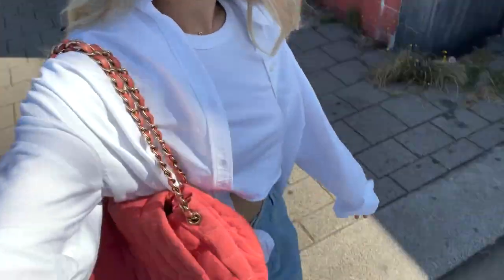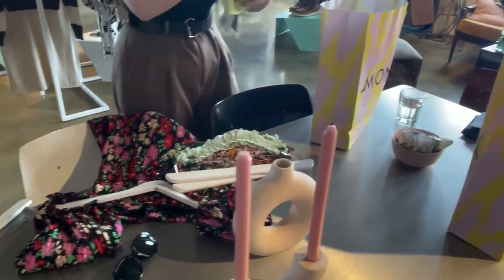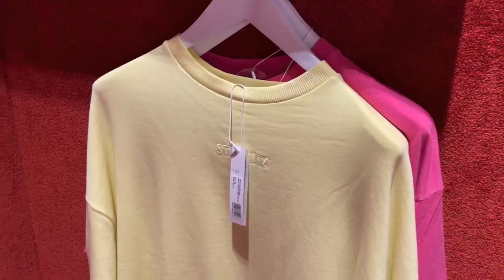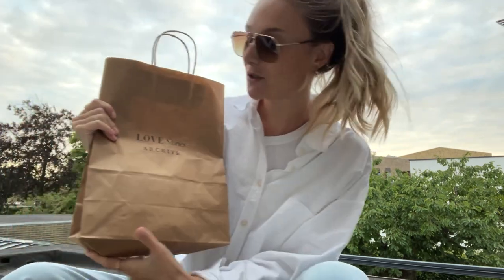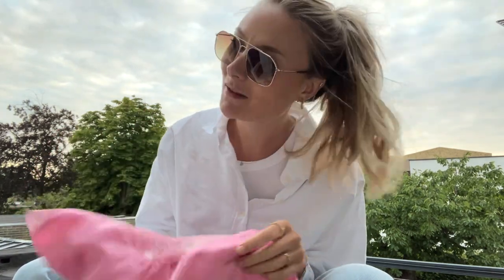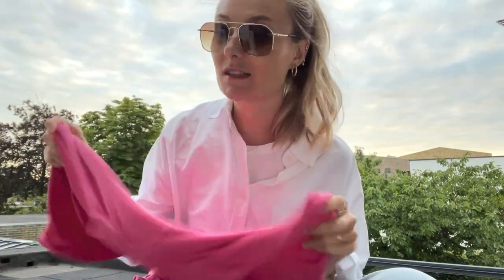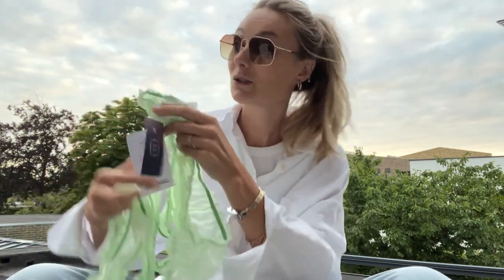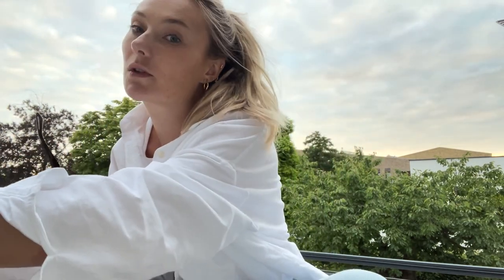AMSTERDAM VLOG | Monki Showroom - IG Agency - Lovestories Archive _ Stieglitz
Liefje!

Vandaag ben ik met Marlou in Ams! We gaan heerlijk naar de monnik showroom, de lovestories archive store, anna nina winkel, le cafe noir en lots more. Enjoy! xx